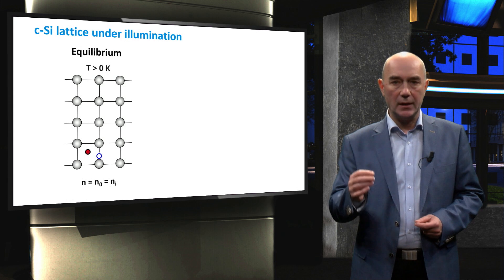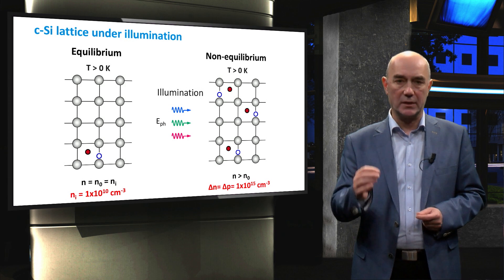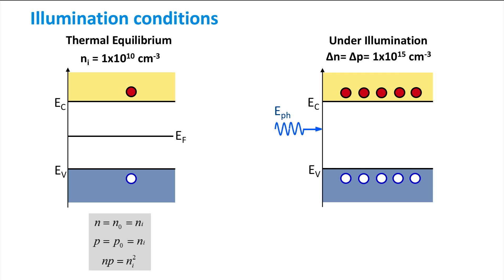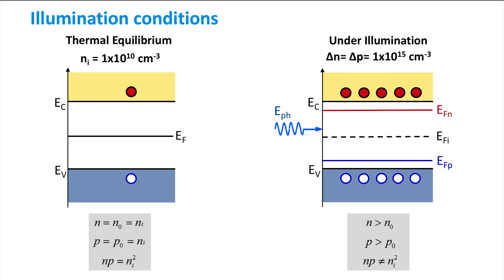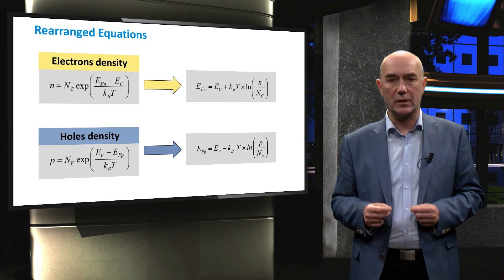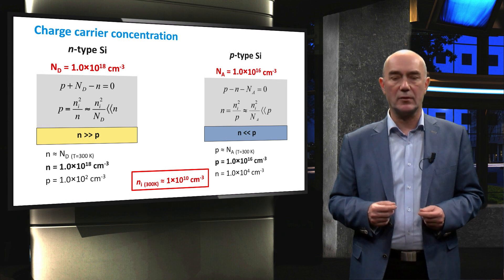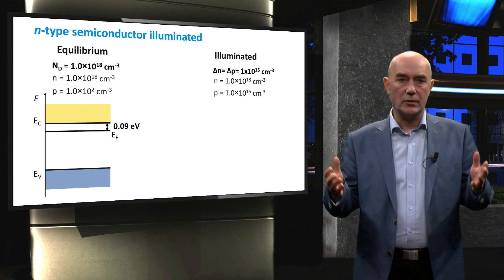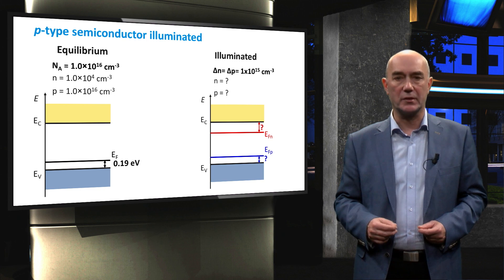PV1x_2017_2.3.2_Quasi_Fermi_levels-video